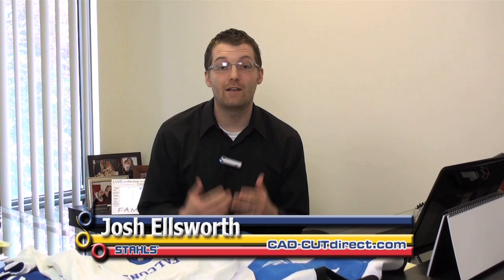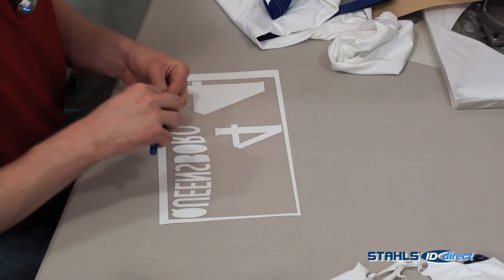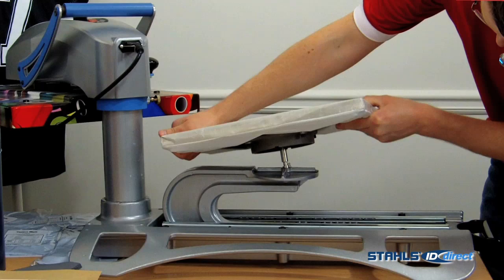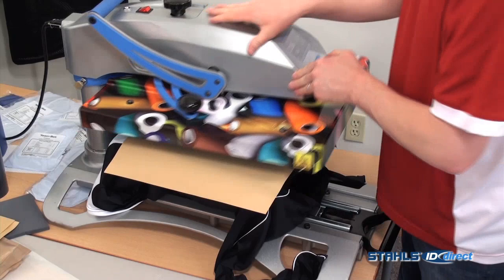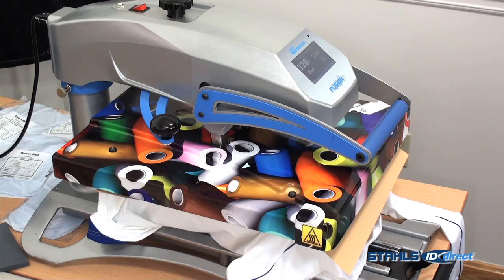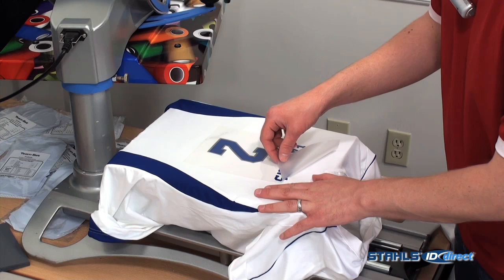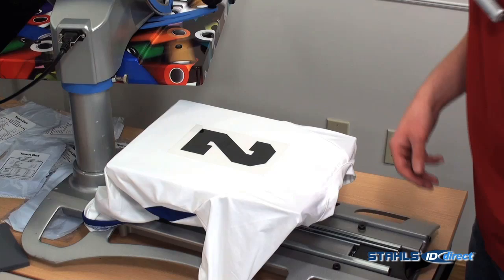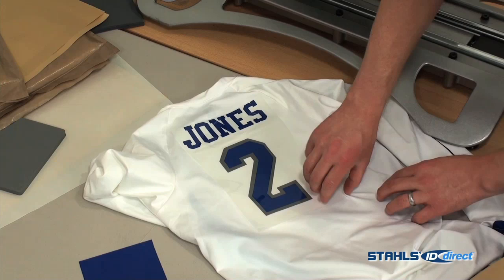Decorating Volleyball Jerseys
In this video, Josh Ellsworth with Stahls' CAD-CUT direct teaches you how to decorate volleyball jerseys for high school.  He'll be using CAD-CUT® Premium Plus to decorate the uniforms.